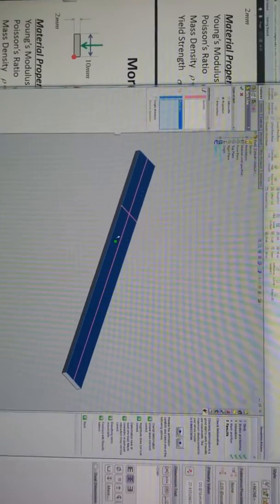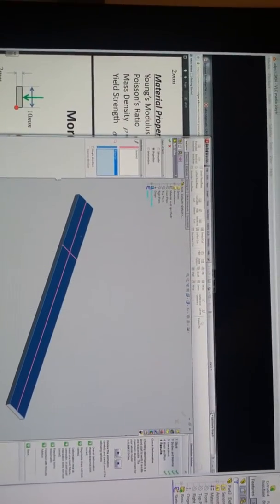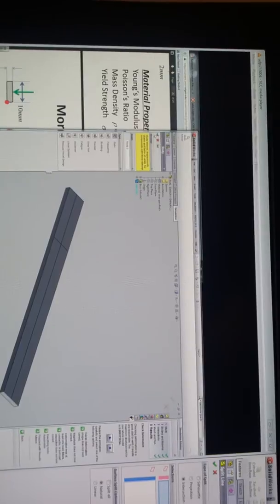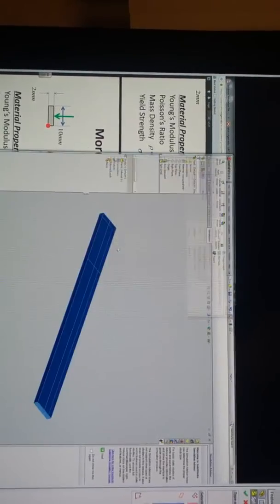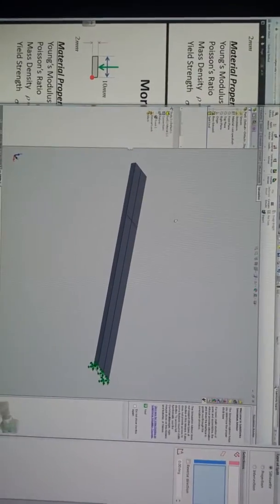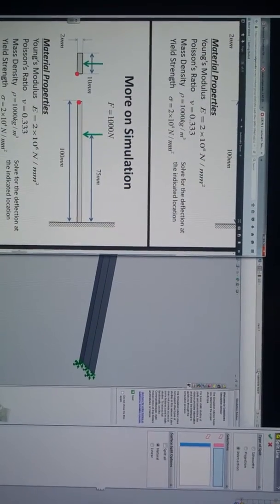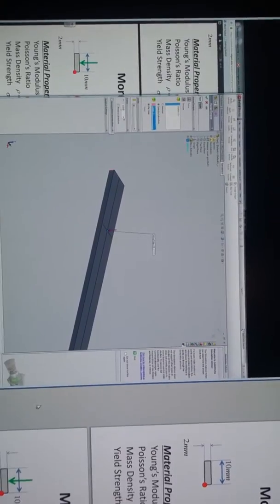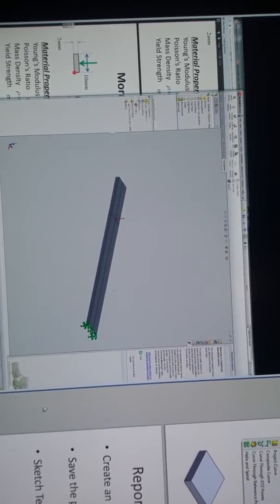Solidworks: How to add a point load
14:650:388 Computer Aided Design in ME
Mechanical and Aerospace Engineering Department
Rutgers University – New Brunswick, New Jersey